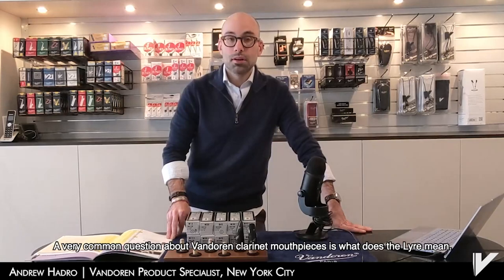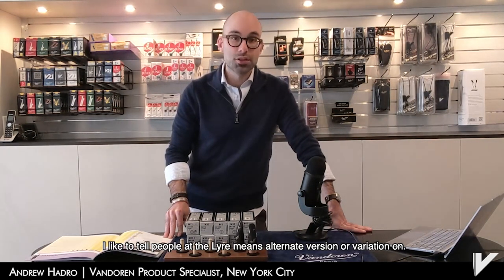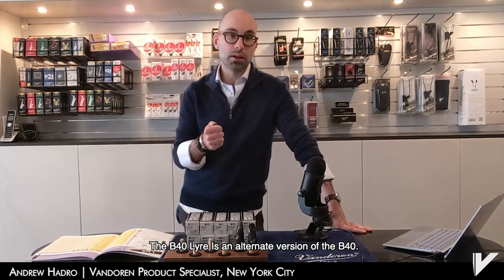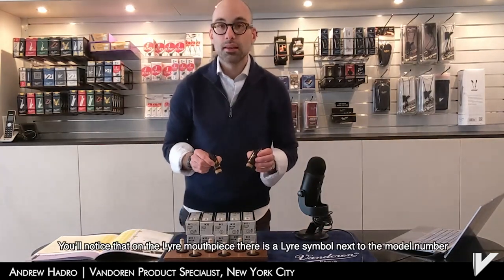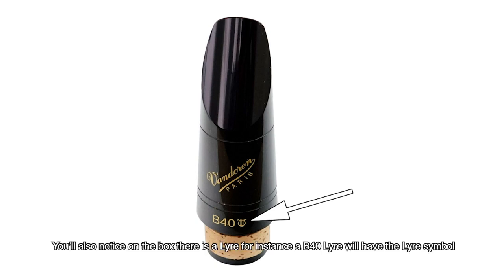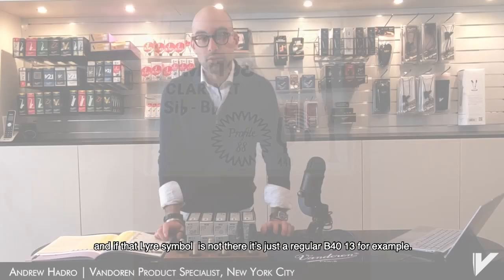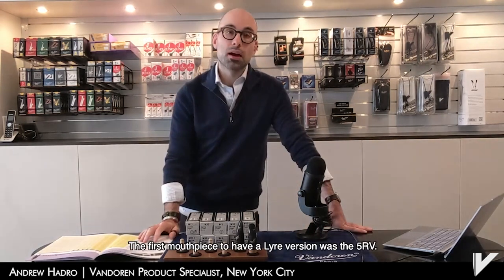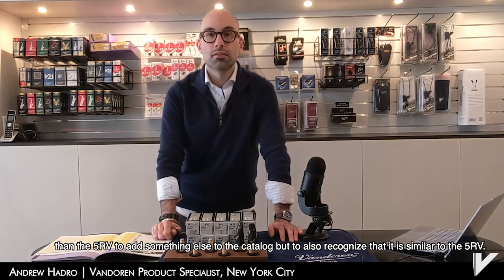What Does the Lyre Symbol Mean? Vandoren Clarinet Mouthpieces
Andrew Hadro, Vandoren Products Specialist at the New York Studio, discusses what the Lyre symbol means on some of our Vandoren clarinet mouthpieces.

We have 5 Lyre mouthpiece models for Bb Clarinet:
M13 Lyre
5RV Lyre
M30 Lyre
B40 Lyre
B45 Lyre